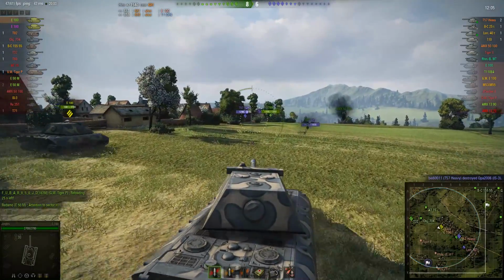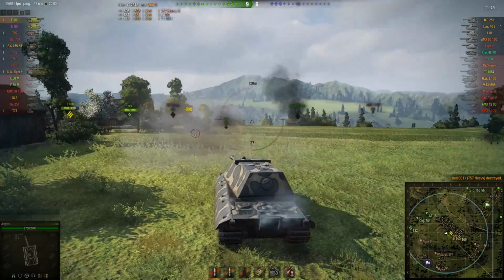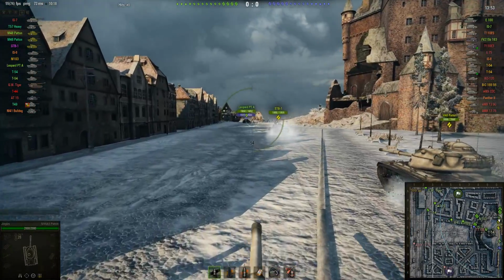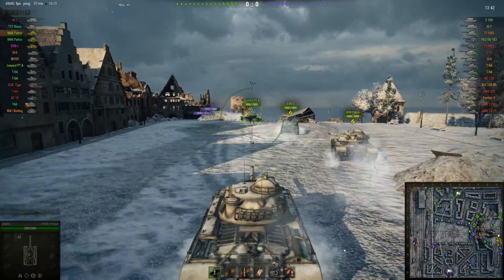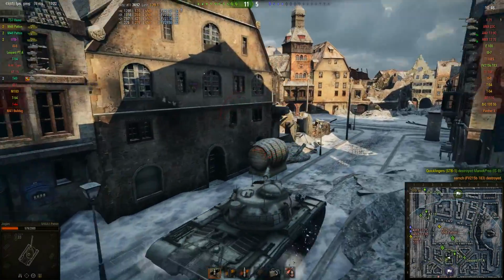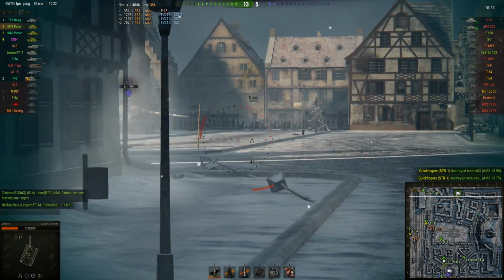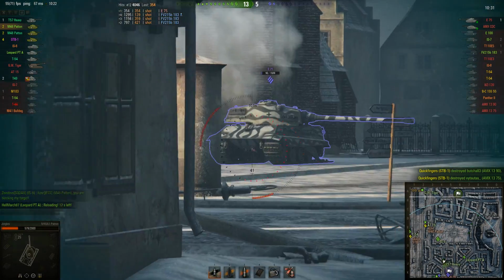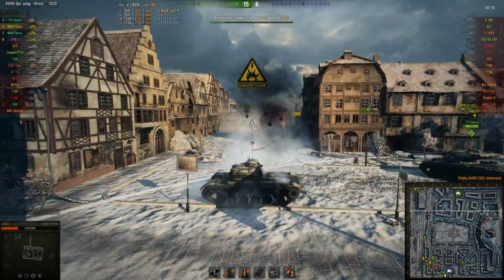World of Tanks - Random Acts of Violence 25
Jingles you lazy sod, drive your own tanks for a change!  Bah!  Alright, alright, but don't say you didn't ask for it...

If you have a War Thunder replay just send the .wrpl file to the same address.